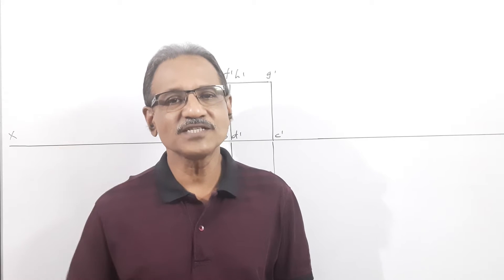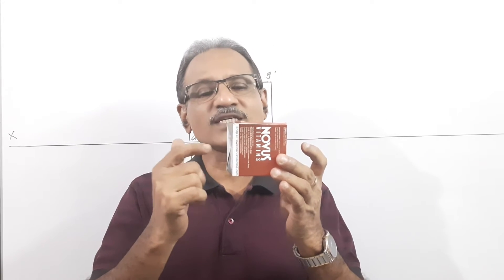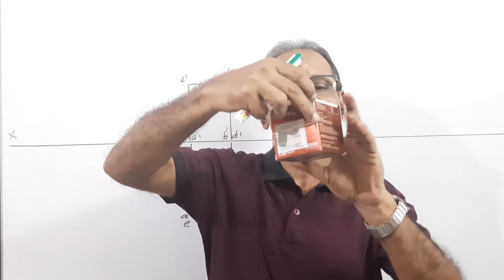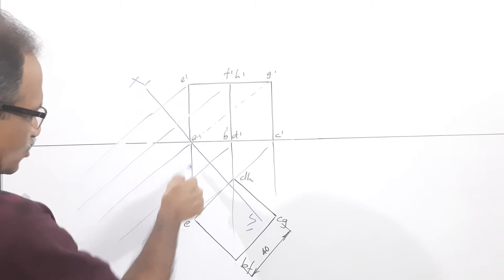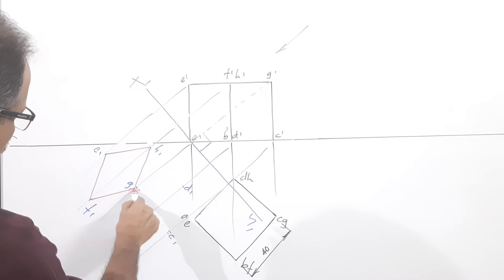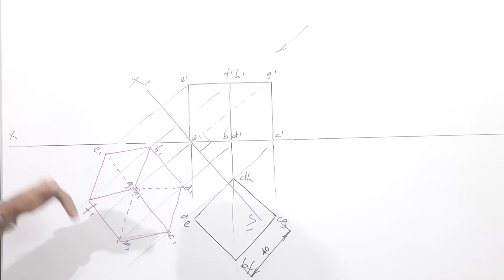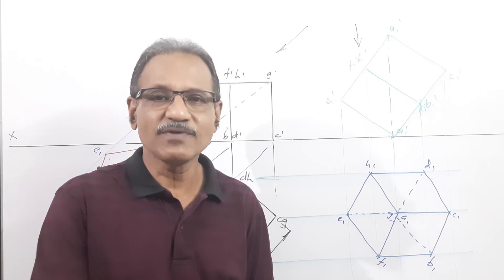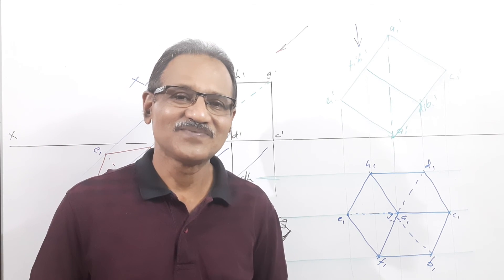Projection of Solids - 28, Cube on HP on a corner with solid diagonal vertical by Prof. Vinodkumar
Cusat April 2019
Draw the projections of a cube of 40 mm edge resting on the HP on one of its corners with a solid diagonal vertical.